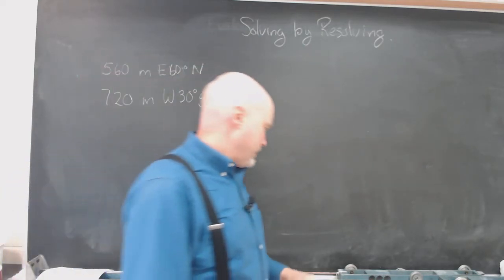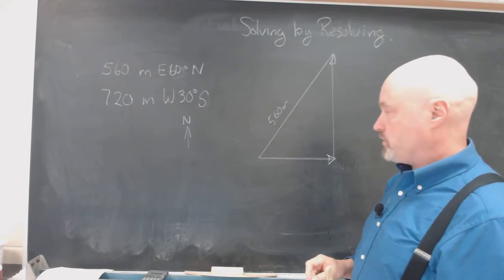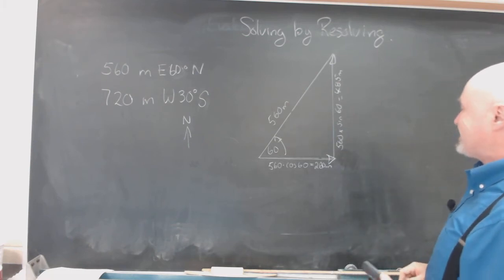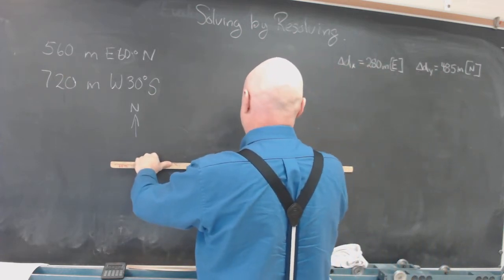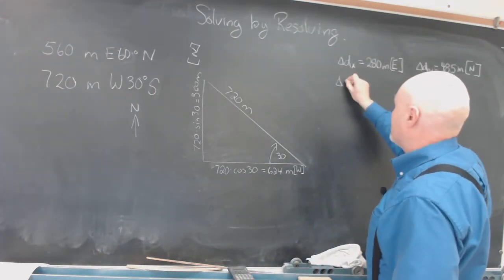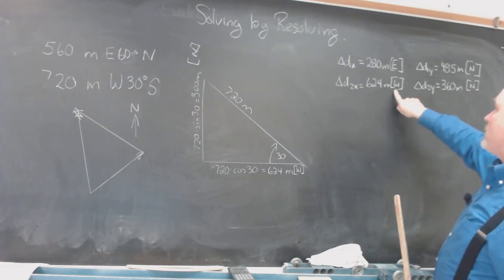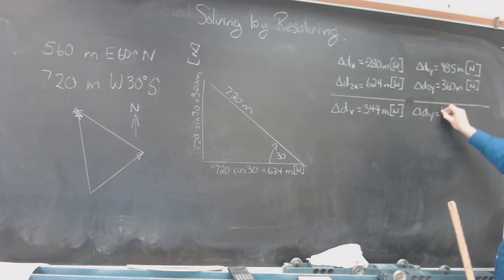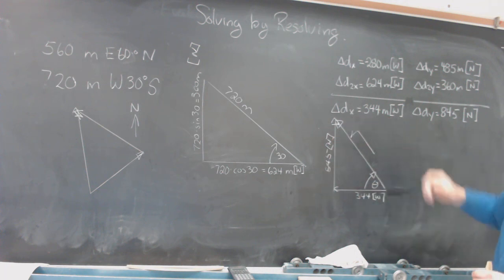Solving by Resolving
We are solving by Resolving